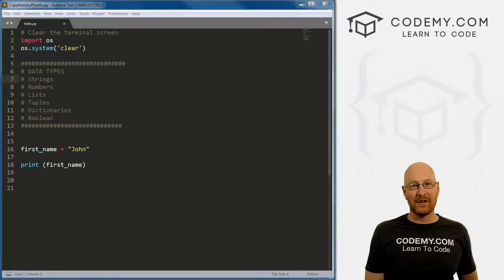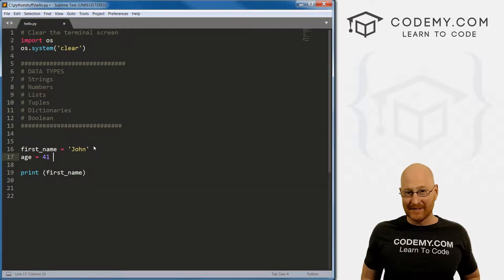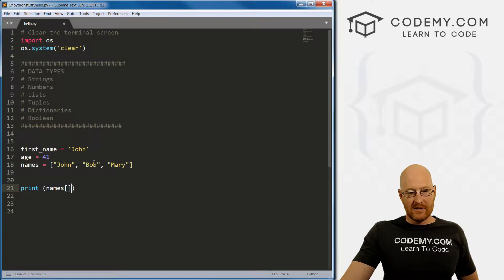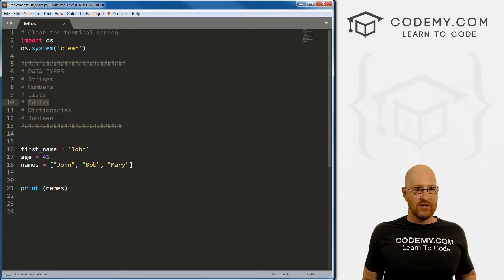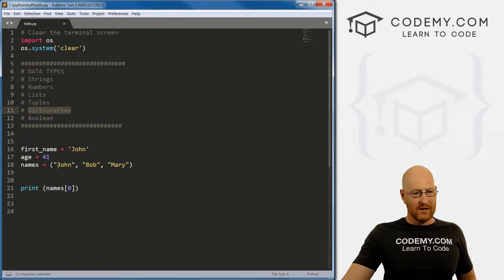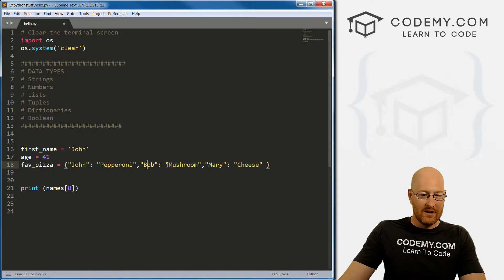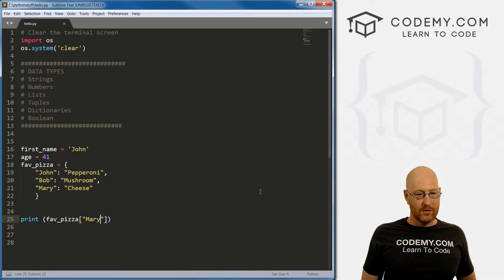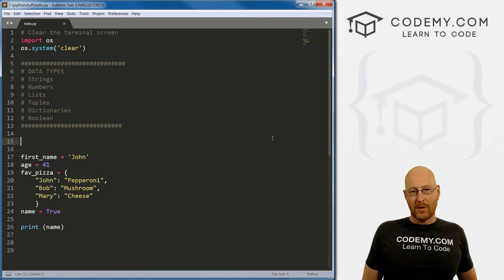Python Data Types - #6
What are Data Types in Python. In this video I'll show you how use data types in Python. The six main data types you'll use are:

- Strings
- Numbers
- Lists
- Tuples
- Dictionaries
- Boolean

Learn to Code at Codemy.com!